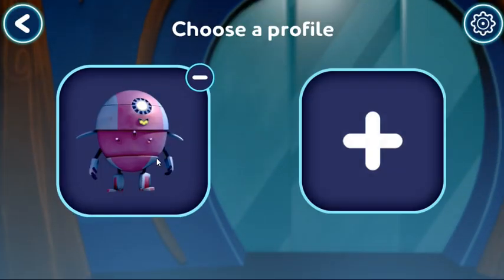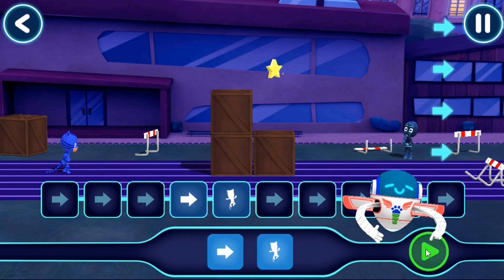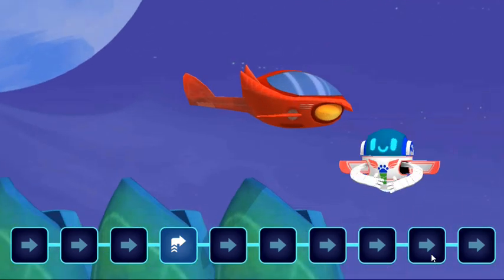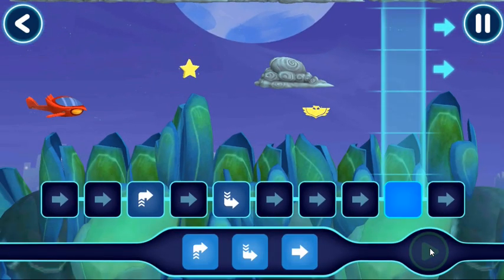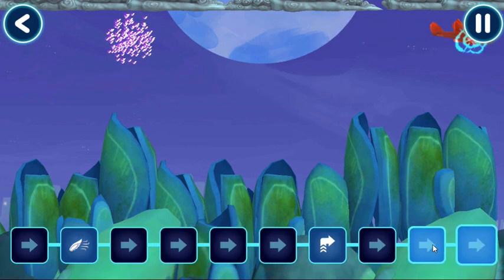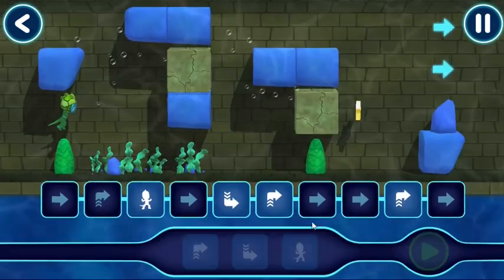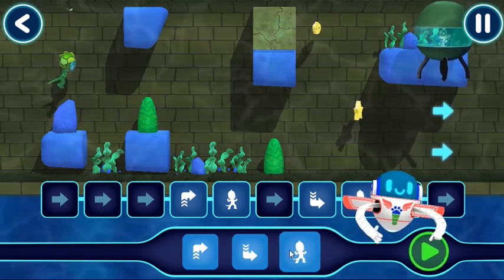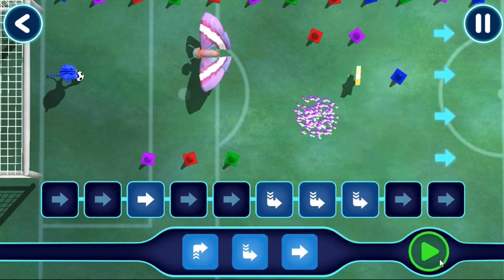FUN GAMEPLAY: PJ MASKS HERO ACADEMY 2021 | CHECK OUT THE NEW LEVELS! | AMARI GAMEPLAY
Join PJ Robot in the HQ and help guide Catboy, Owlette and Gekko through obstacles using their awesome super powers, and defeat the night-time baddies! Watch as the action unfolds and learn core skills along the way.